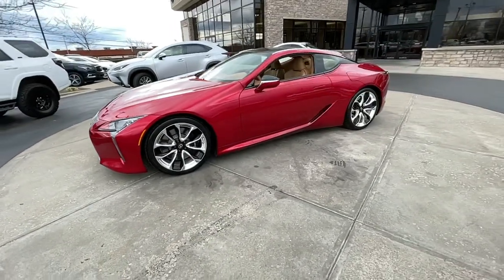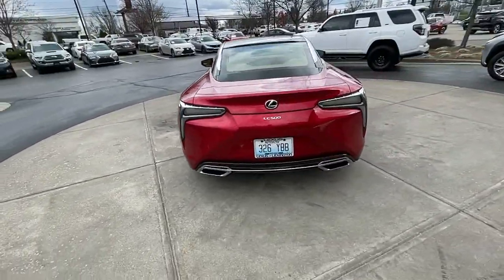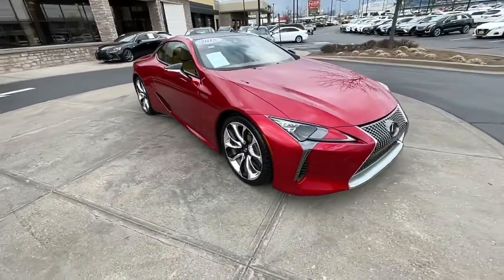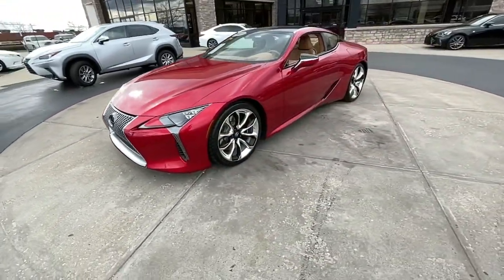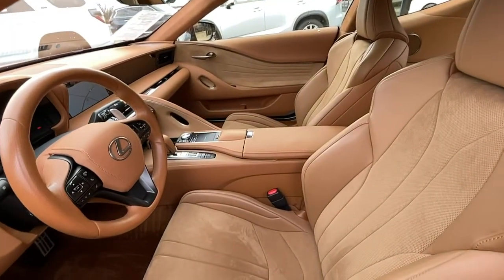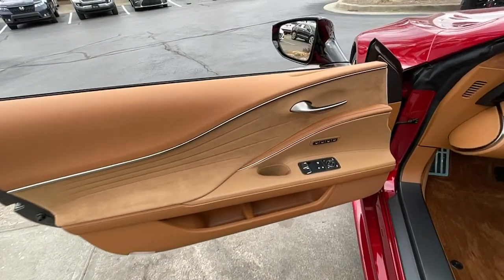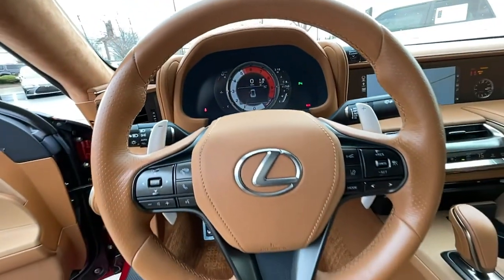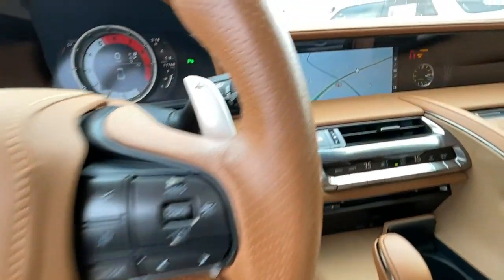2018 Lexus LC Lexington, Wyandotte, Colby, Becknerville, Clintonville, KY L4298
INFRARED Used 2018 Lexus LC available in Lexington, KY at Lexus of Lexington. Servicing the Lexington, Wyandotte, Colby, Becknerville, Clintonville, KY area.
2018 Lexus LC LC 500 RWD - Stock#: L4298 - VIN#: JTHHP5AY9JA004574

1264 E New Circle Road

REDUCED FROM $82980! $9800 below J.D. Power Retail! CARFAX 1-Owner L/ Certified ONLY 11764 Miles! Heated Leather Seats Moonroof Nav System Back-Up Camera Quad Bucket Seats PERFORMANCE PACKAGE COLOR HEADS UP DISPLAY SEE MORE! OPTION PACKAGES: PERFORMANCE PACKAGE Heated & Ventilated Front Sport Bucket Seats 10-way power driver seat 2-way power driver and passenger lumbar support and memory for driver PURCHASE WITH CONFIDENCE: 161-Point Inspection and Reconditioning 2-Year/20k-Mile Complimentary Scheduled Maintenance (up to 4 Services) from date of purchase $0 deductible for warranty repairs Roadside assistance and trip interruption services are included during the warranty period Complimentary loaner car provided Balance of New Car Warranty plus 2 years/unlimited mile Warranty SERVICE COMPLETED: Service Work completed on this Lexus LC 500 included: Complete Multi-Point Inspection Oil & Filter Change by a Factory Trained Technician Battery Voltage Test Tires Inspected Brake Inspection Emissions System Check Professional Detailed Inside and Out Function Test all Lights Check the Complete Exhaust System Cooling System Inspection Transmission Fluid Inspection Differential Fluid Inspection Function Test all Options & Accessories. BUY FROM AN AWARD WINNING DEALER: We here at Lexus of Lexington have made it our mission to provide a first class car-shopping experience to our valued customers throughout Lexington Frankfort KY Georgetown KY and Richmond KY. With our vast selection of new and used cars youll have the chance to browse our current inventory in a comfortable stress-free shopping environment. Visit us to take a test drive learn more about financing or service your car and we can assure that youll always be well taken care of! Pricing analysis performed on 3/21/2022. Horsepower calculations based on trim engine configuration. Please confirm the accuracy of the included equipment by calling us prior to purchase.